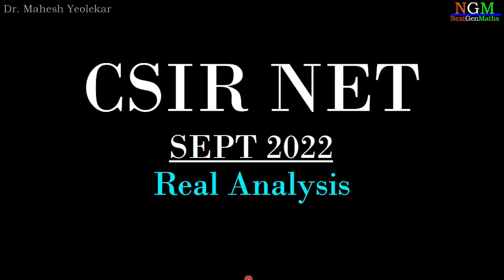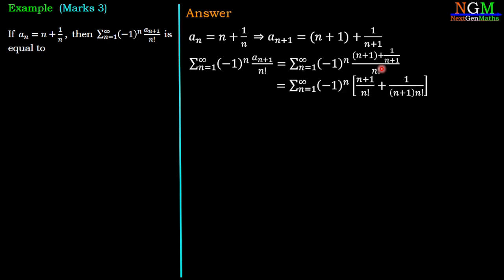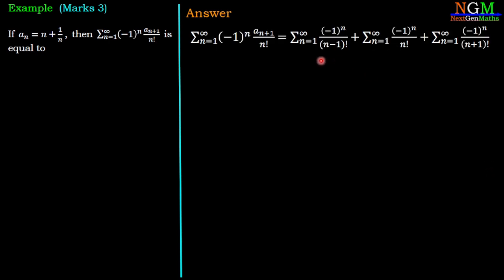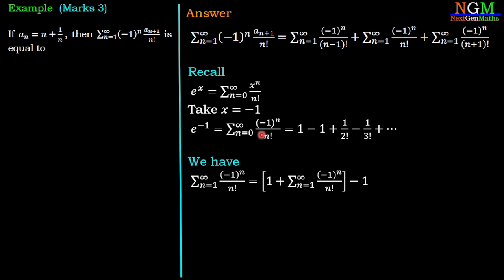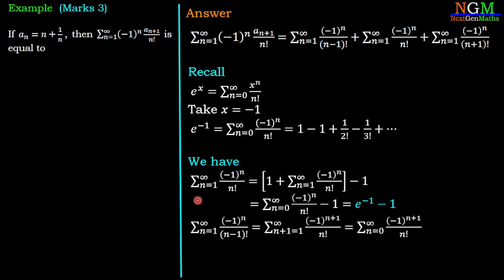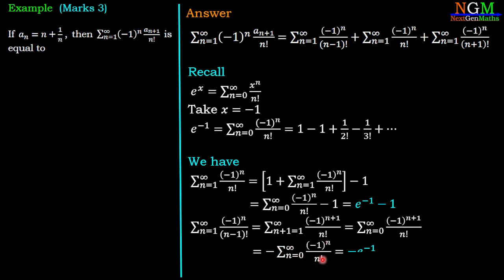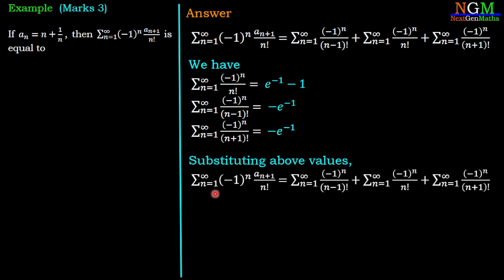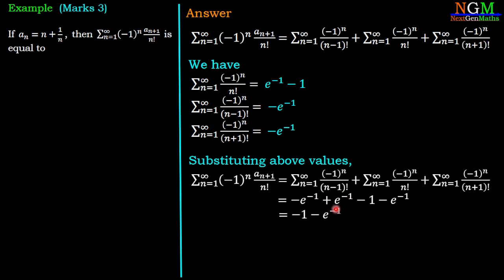Best Explanation Sum of Series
CSIR NET Answer Key Sept 2022